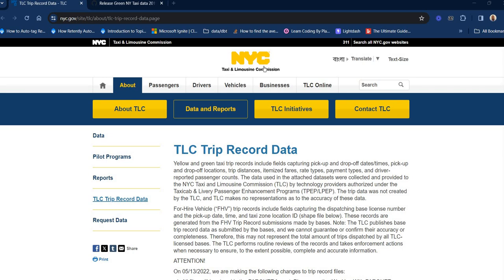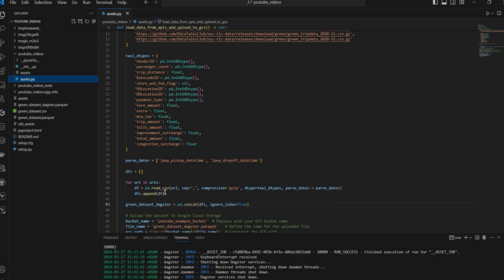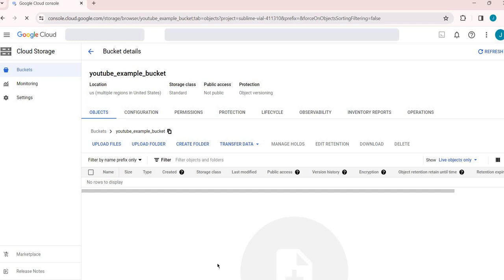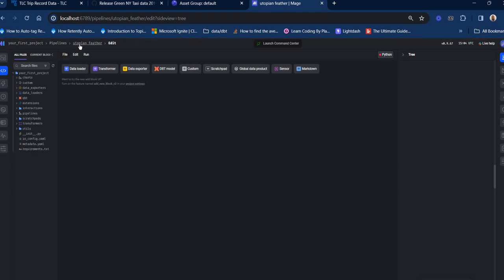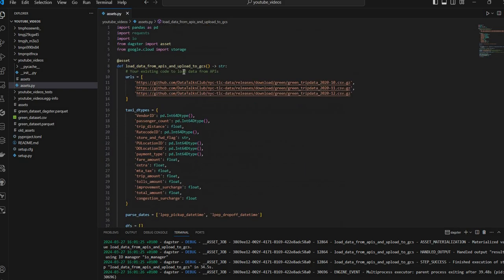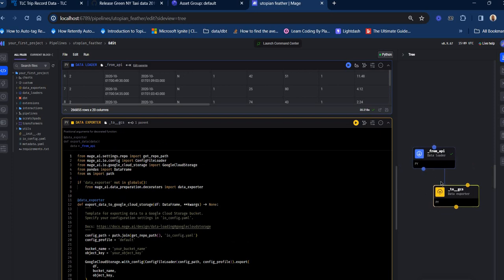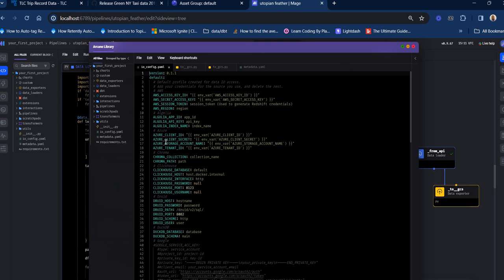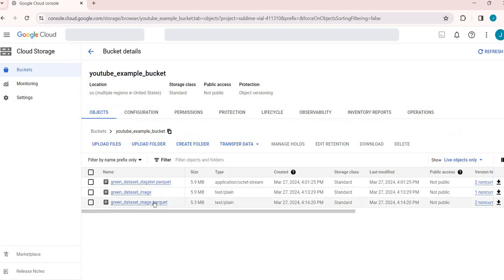Mage vs Dagster: Uploading Files To Google Cloud Storage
A video demo on the differences between the data orchestration tools  Mage & Dagster, when uploading files to Google Cloud Storage